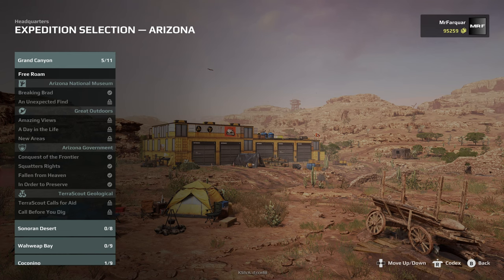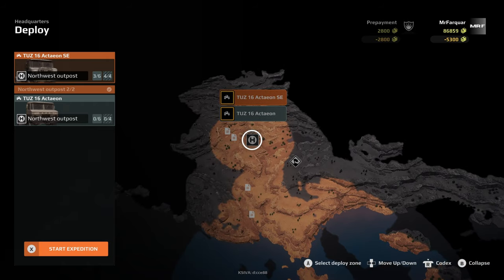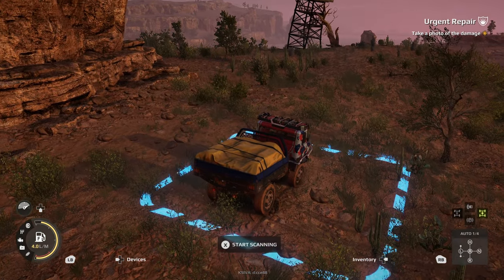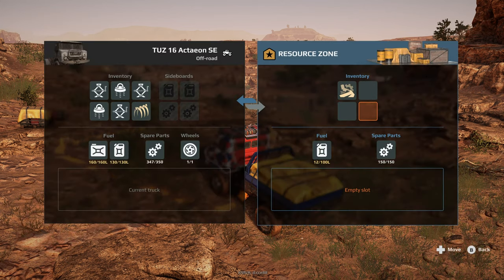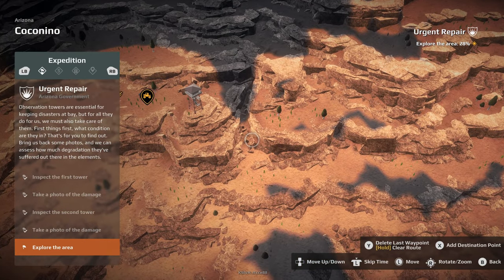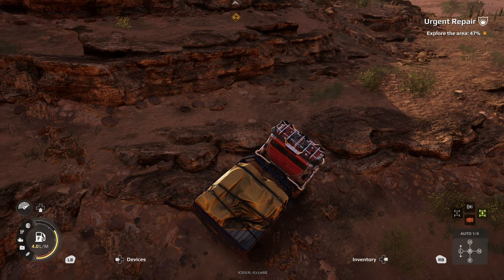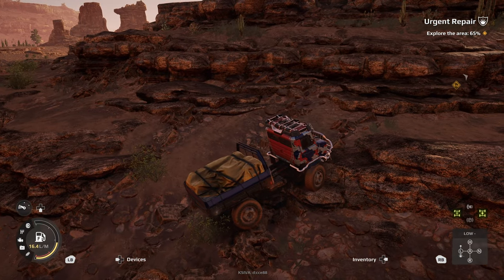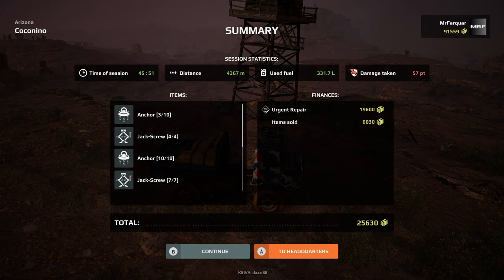Expeditions: A MudRunner Game | Arizona Part 12